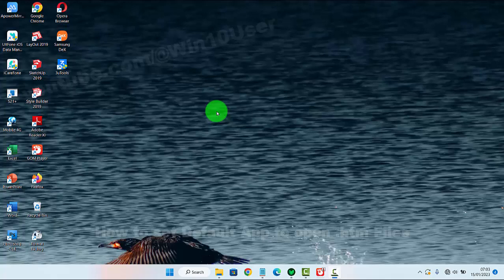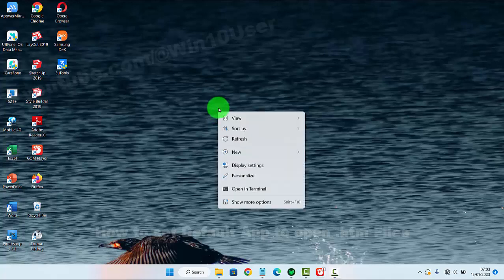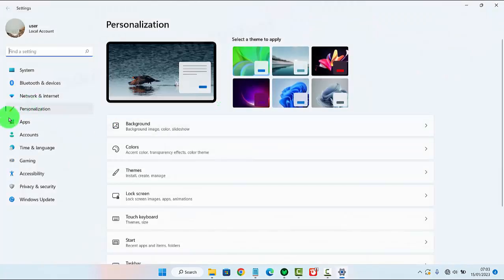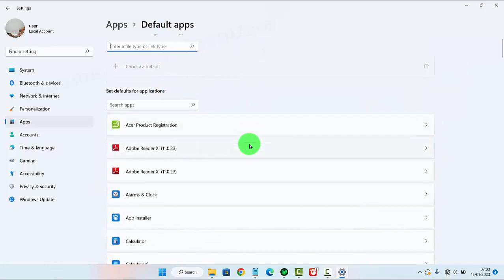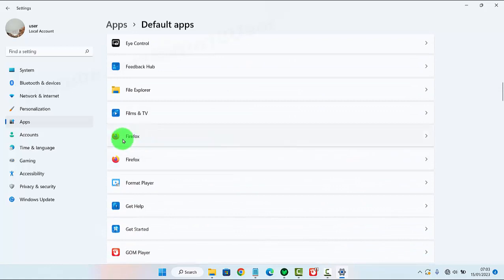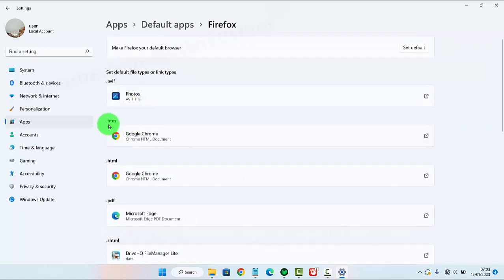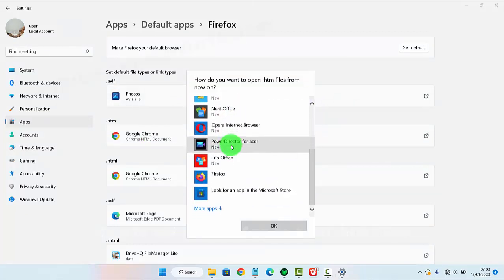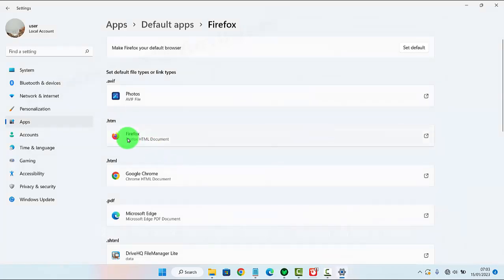Windows 11 Home : How to set Default App to open .htm Files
How to set Default App to open .htm Files in Windows 11 Home Single Language. This tutorial can also use in Windows 11 Pro. In this video I use Acer Aspire Vero AV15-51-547X 11th Gen Intel Core i5-1155G7  2.50 GHz. Green PC | Eco-friendly Laptop